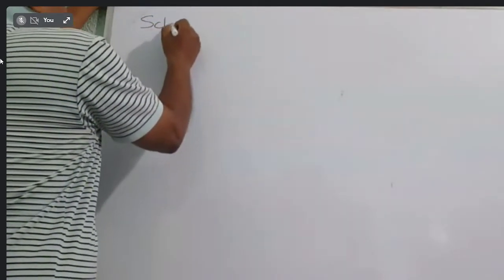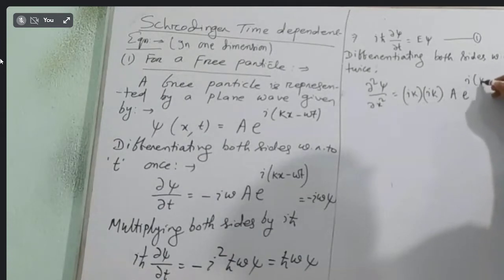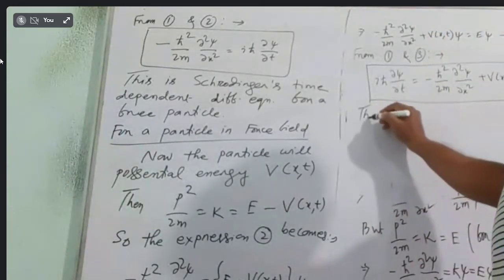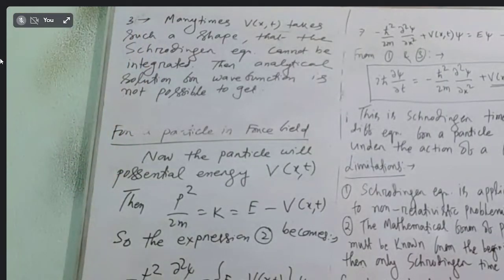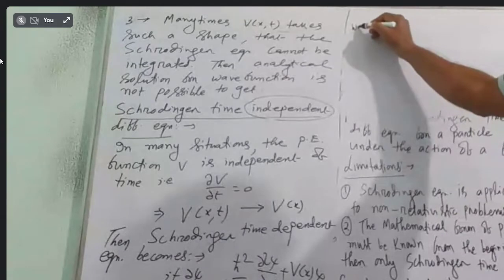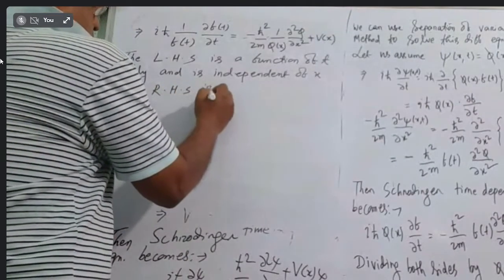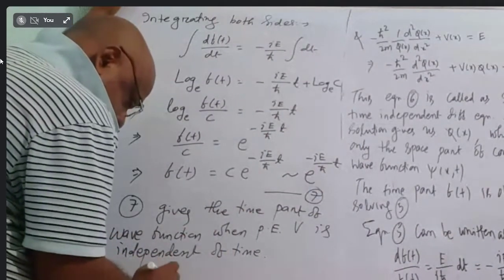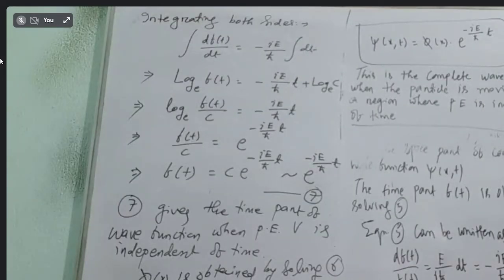PHYSICS [12TH APRIL,2022 TUESDAY]